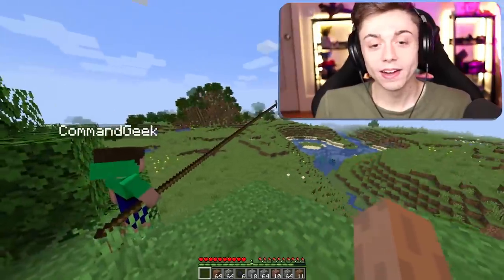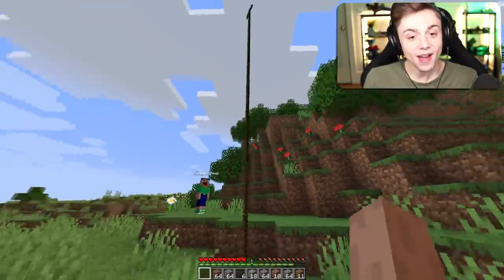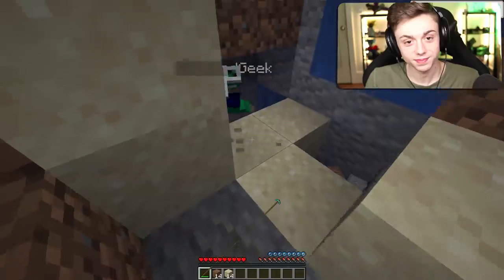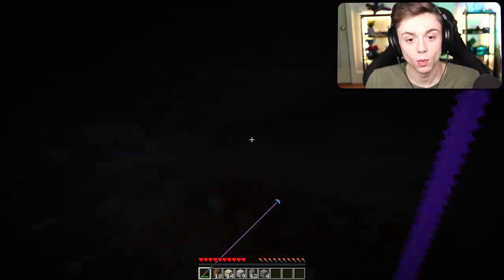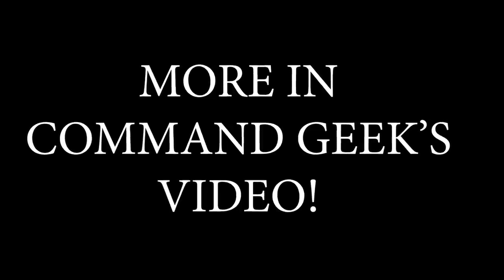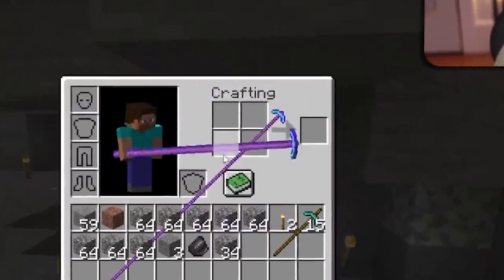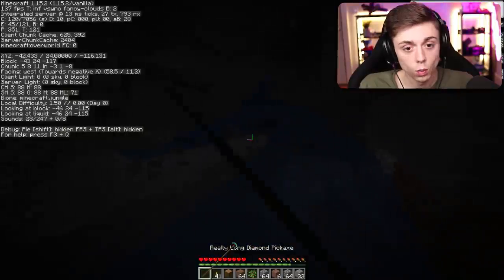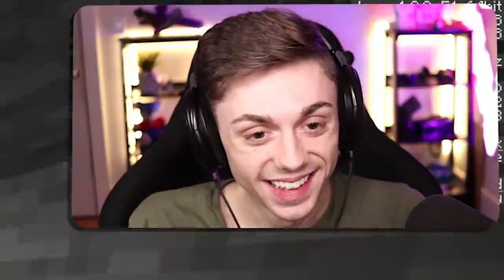Crafting the LONGEST Pickaxe in Minecraft..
--- Equipment ---